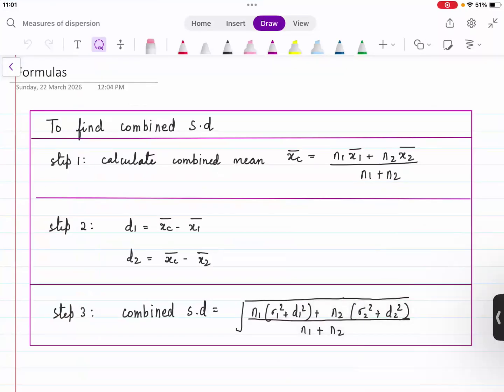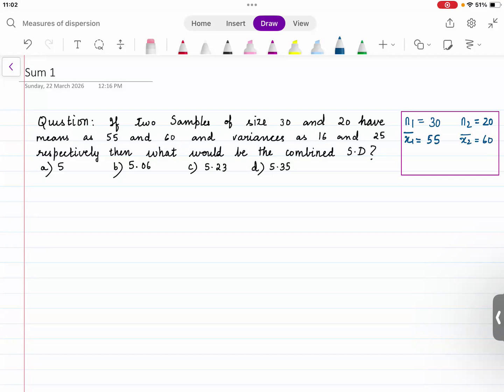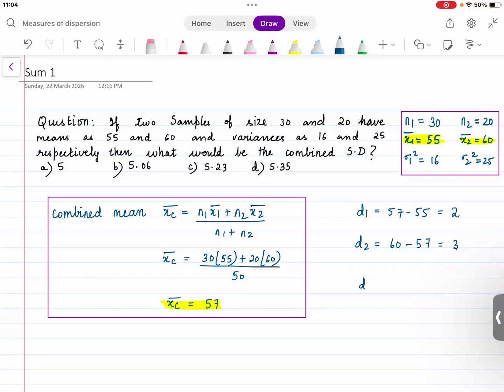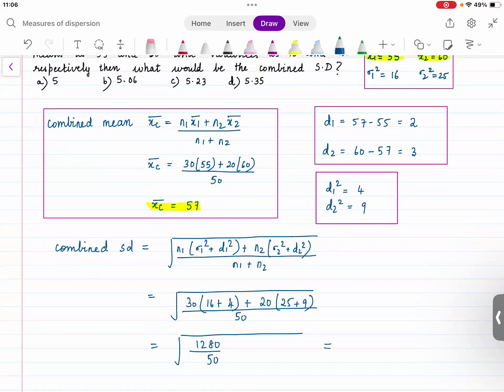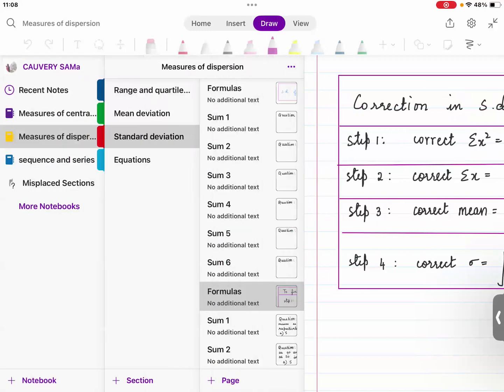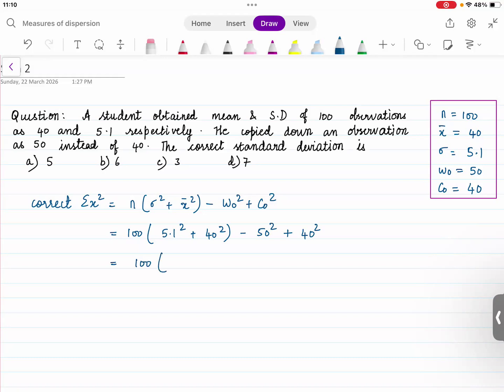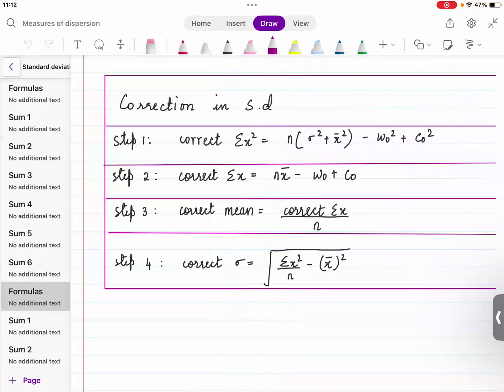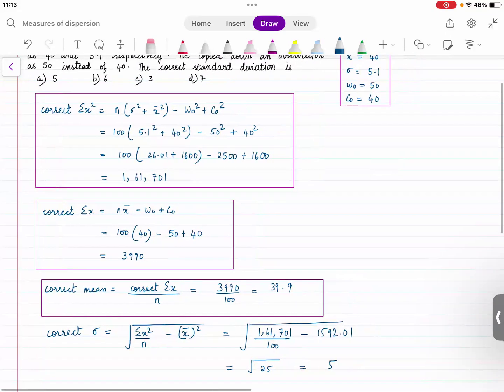Combined SD, Correction in SD ( Measures of Dispersion Part 4 )